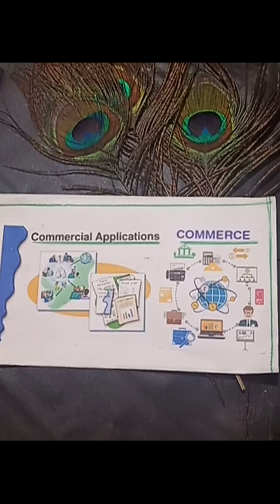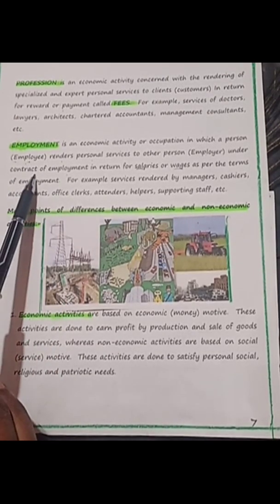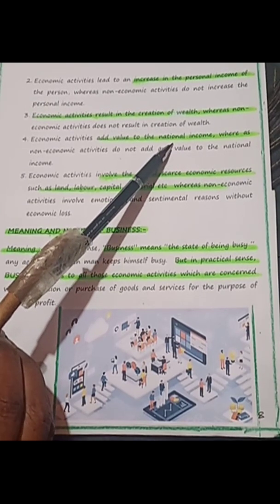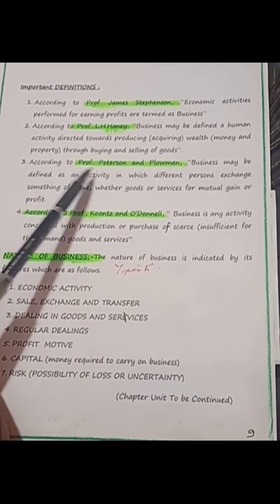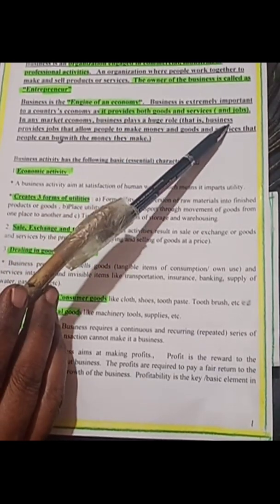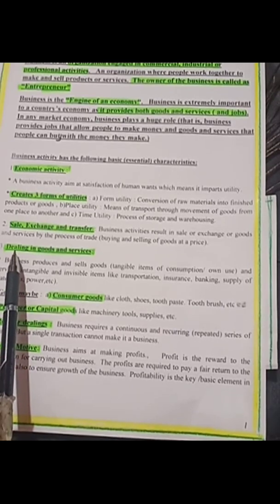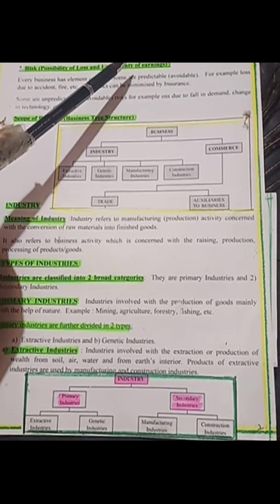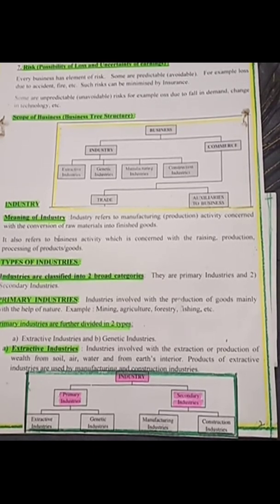COMMERCIAL APPLICATIONS-IX-INTRODUCTION - UNIT-2(29-JUN-2020)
COMMERCIAL APPLICATIONS-IX
INTRODUCTION TO COMMERCIAL ORGANISATIONS : UNIT-2